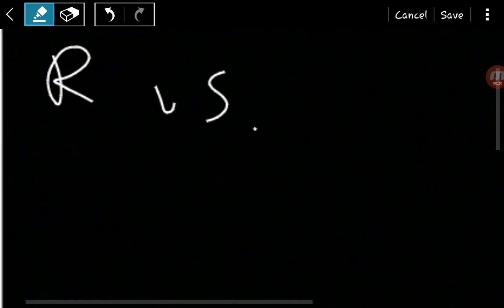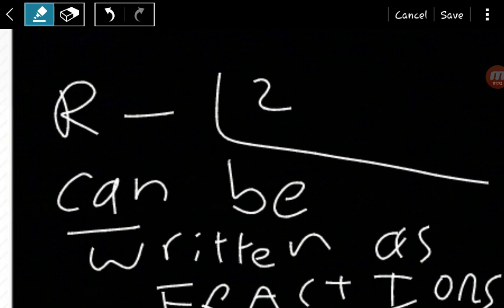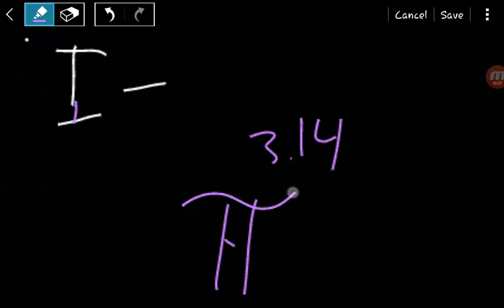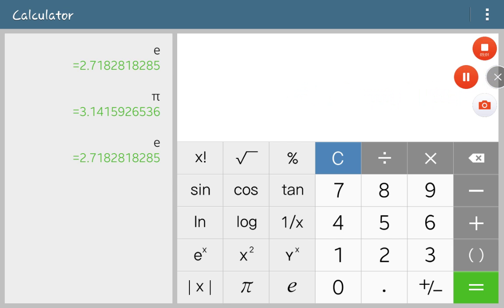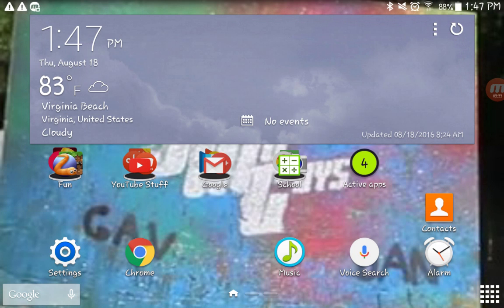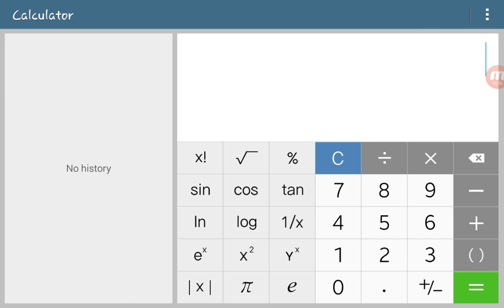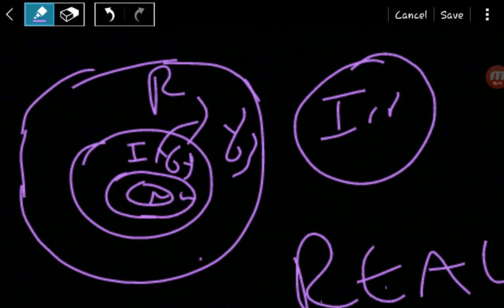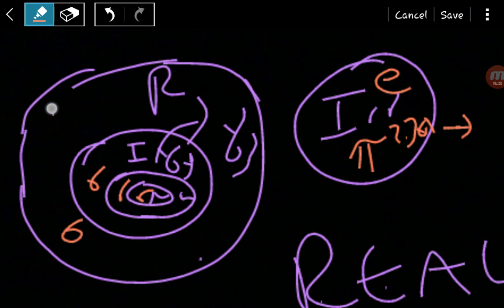RATIONAL AND IRRATIONAL NUMBERS- math made simple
In this video, we learn how to classify rational and irrational numbers.
Extra practice (check on calculator)
Rational or irrational?
1) pi
2) one eighths
3)square root of 77
4)0.2231
5)-63

And my cat, Snowball and Tamale

Pound this like button!